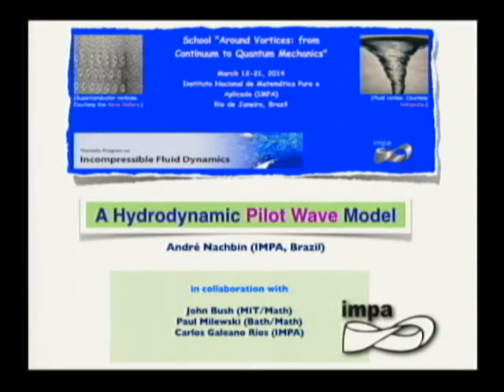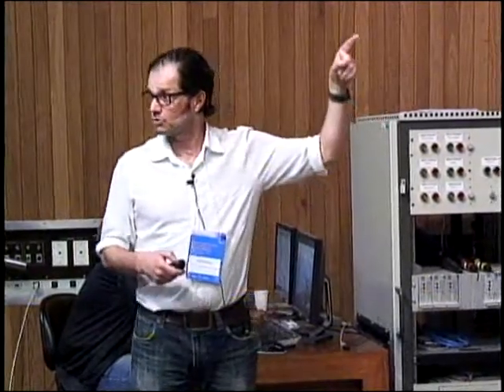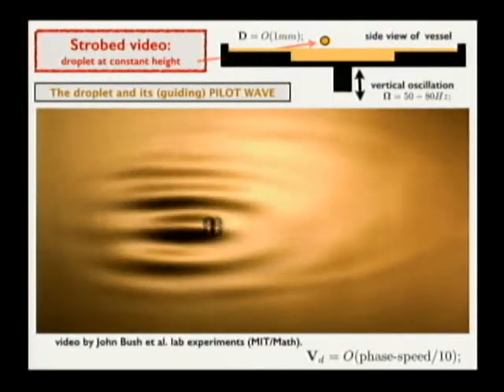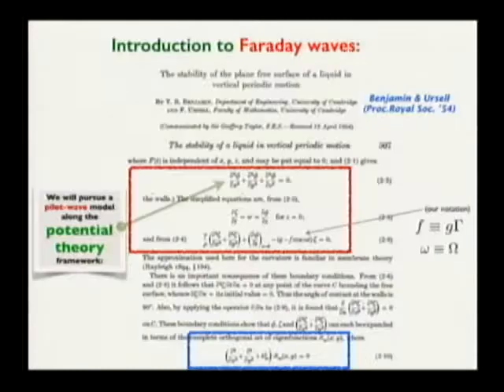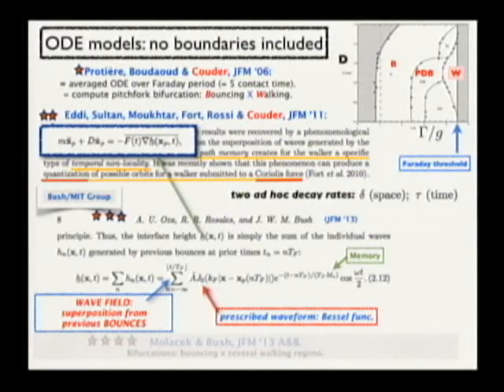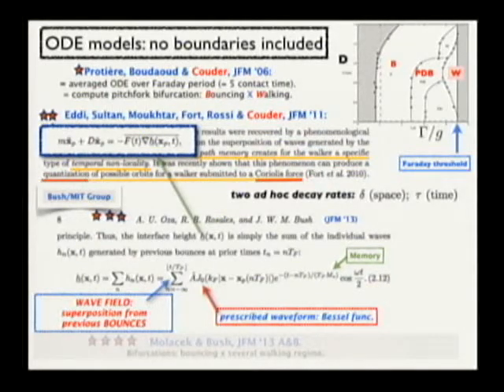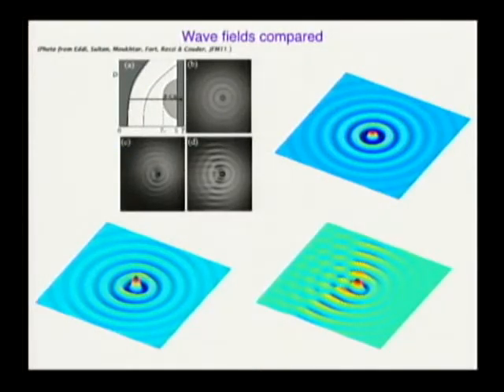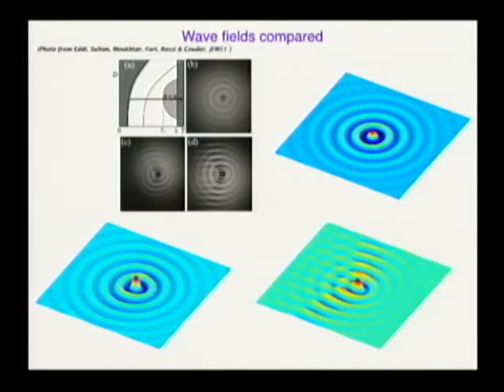School "Around Vortices: from Continuum to Quantum Mechanics" - Week 2 - André Nachbin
The School "Around Vortices" will be held at the National Institute of Pure and Applied Mathematics (IMPA) in Rio de Janeiro, Brazil, from March 12 to March 21, 2014. It school is the opening event of a Thematic Program on Incompressible Fluid Dynamics at IMPA from March through June 2014. The main topic is vortices in fluids, from classical Newtonian fluids, to complex fluids, to superfluids, and in superconductors. The purpose of the school is to introduce young researchers and researchers in other areas to the different aspects of vortex dynamics in fluids and superfluids and superconductors, by bringing together experts in the various fields of continuum and quantum mechanics.

School Topics:
Vortex dynamics in 2D and 3D incompressible fluid flows: point vortices, vortex blob approximation, vortex sheets and vortex rings, vortex tubes and reconnections, long-time vortex evolutions, blow-up for solutions of the Euler equations.
Complex fluids: vortices and elastic stretching, elastic turbulence, applications to biology.
Ginzburg-Landau theory of superfluidity and superconductivity: Ginzurg-Landau energy functionals, minimizers, degree boundary conditions, vortex pinning.